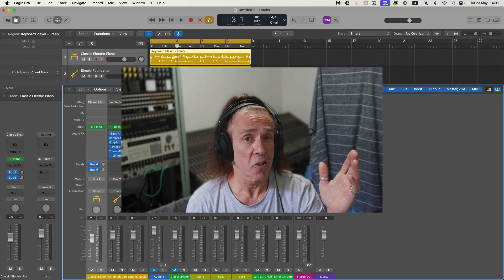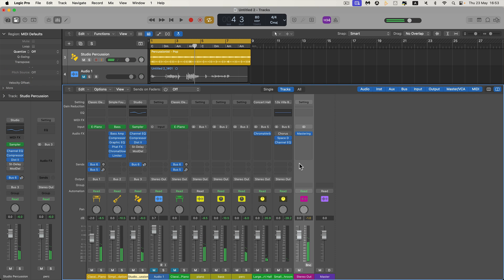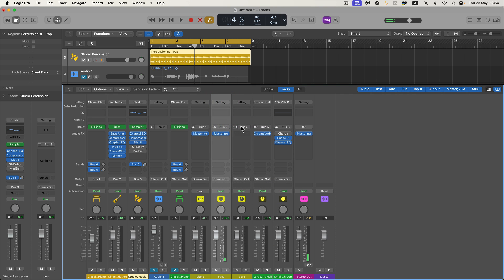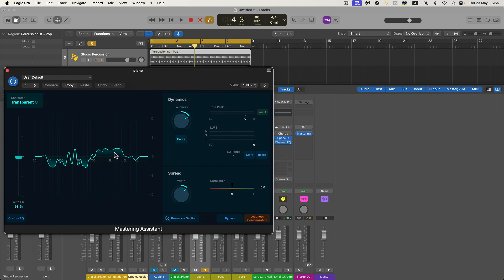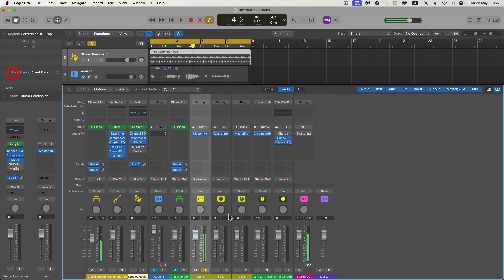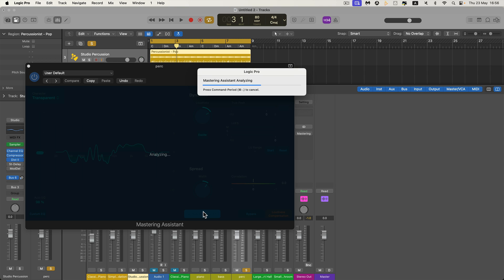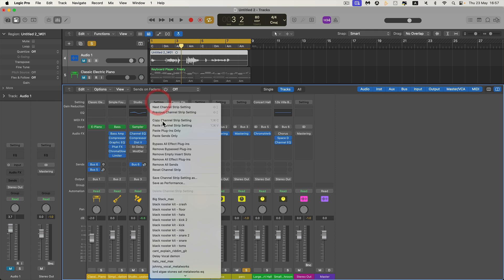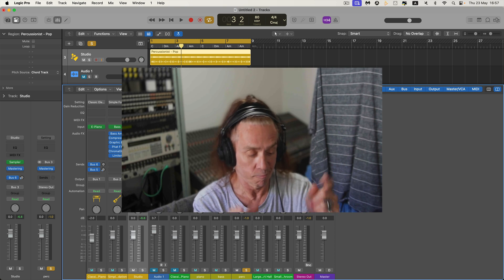Logic Pro Tips 57 - Use Mastering Assistant plugin on ANY channel!!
v2 Everyone says you cant use Mastering Assistant plugin on other channels than the master output.. Yes you can!.. Here's how!

Follow me up - Link me up!!!

(old dancetech website still functioning)

(new major site - coming soon)